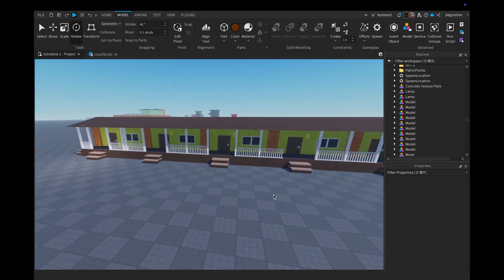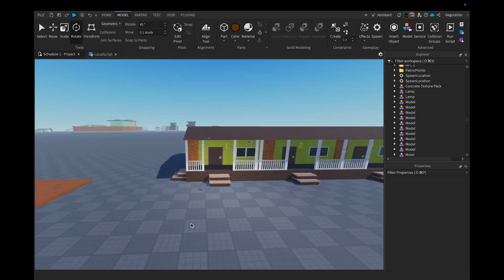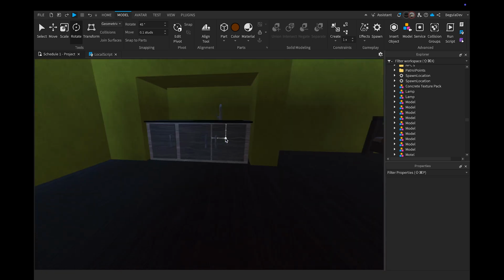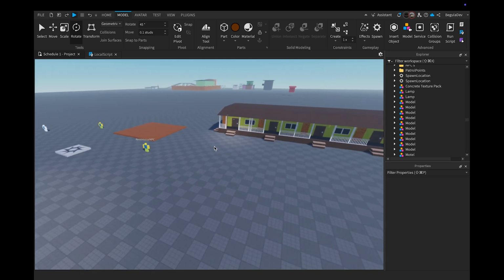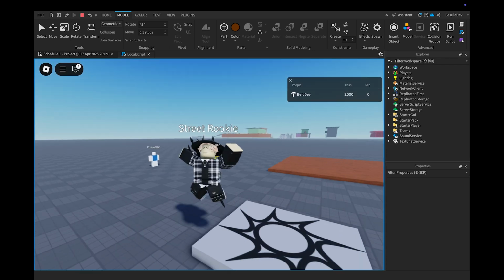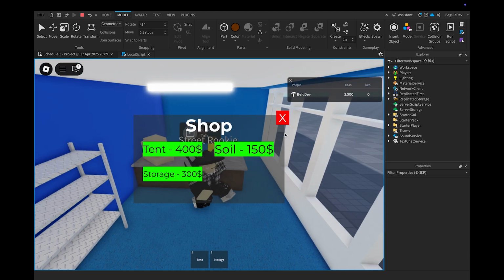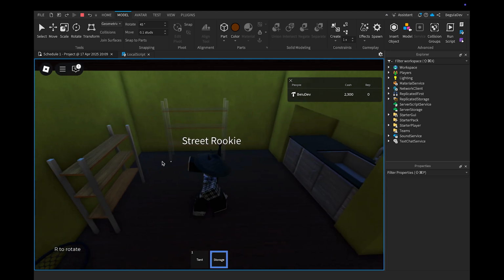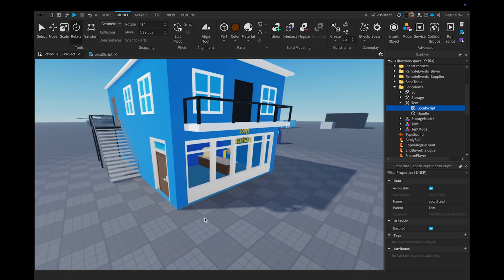Recreating Schedule 1 Inside Roblox Studio - Part 2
Recreating Schedule 1 Inside Roblox Studio
In this video, I’m showcasing a part of my remake of the indie game “Schedule 1” inside Roblox! 🧠 Originally released on Steam on March 25, “Schedule 1” brings a unique concept to the table — and I wanted to see what it would look like reimagined in Roblox Studio.

This project is still in progress, but here’s a first look at how it’s coming together — from design and mechanics to atmosphere. More parts coming soon. 🎮